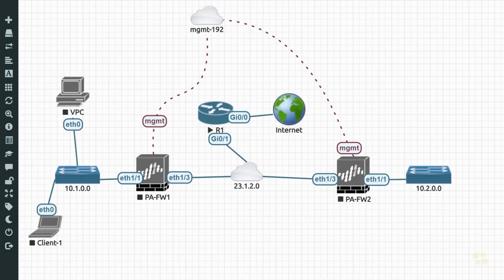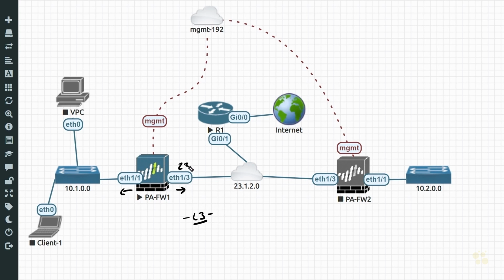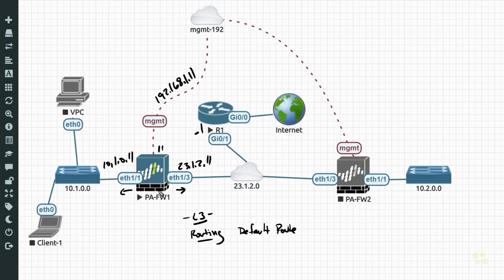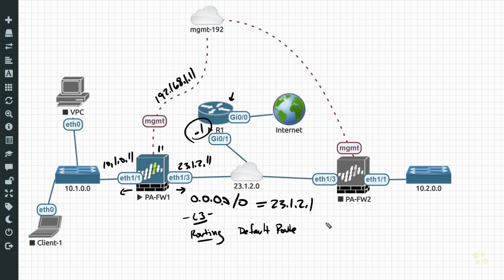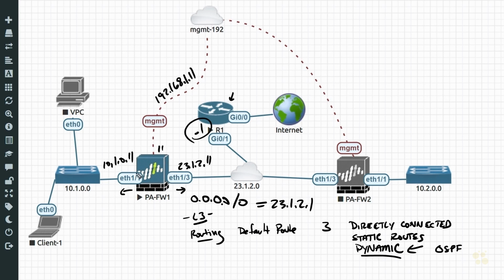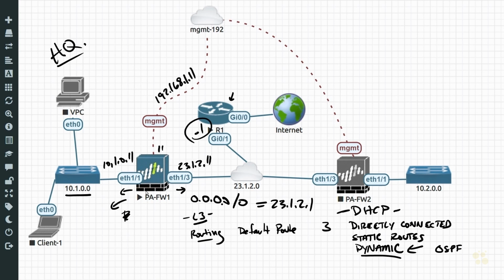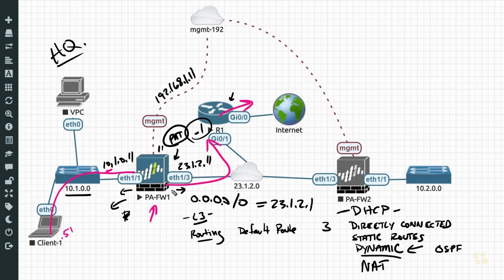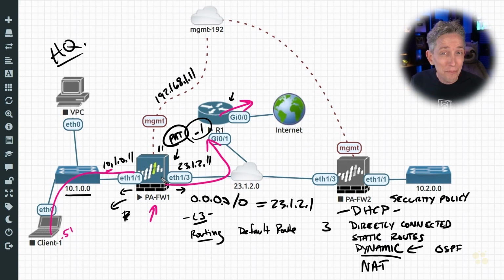9- Palo Alto FW Networking Overview